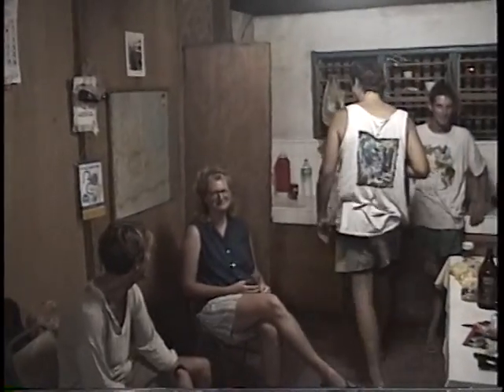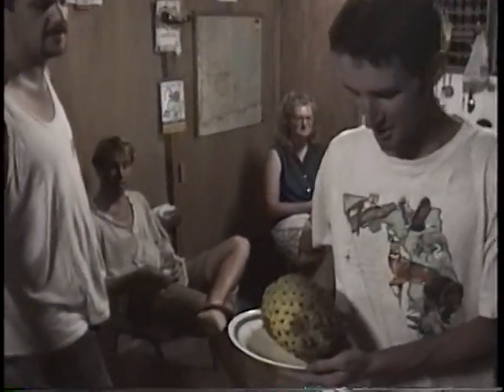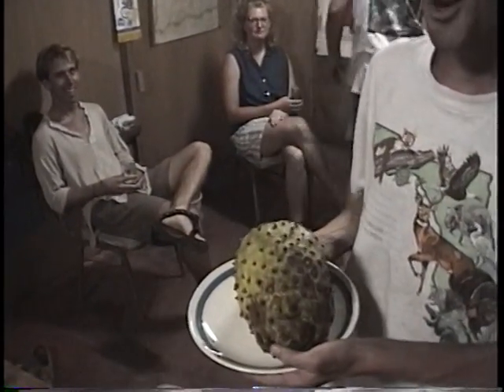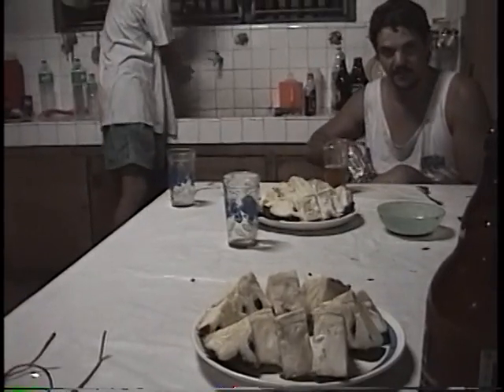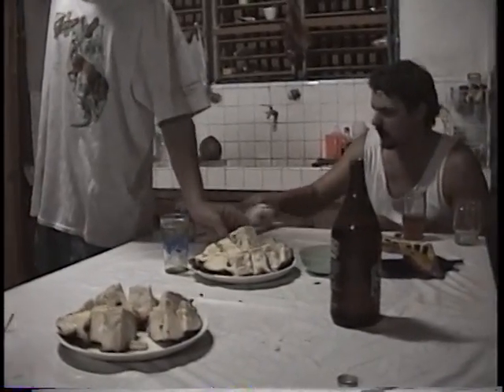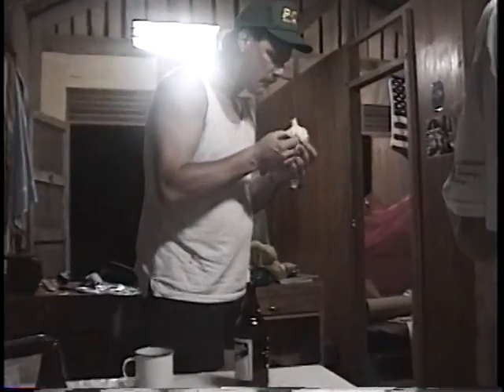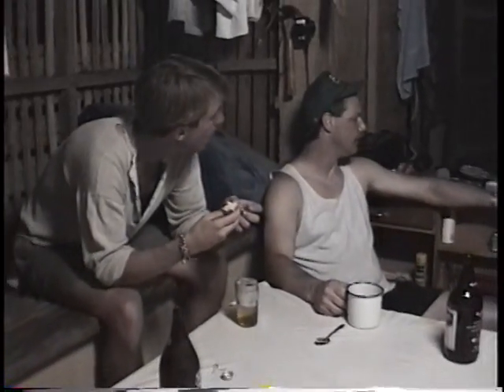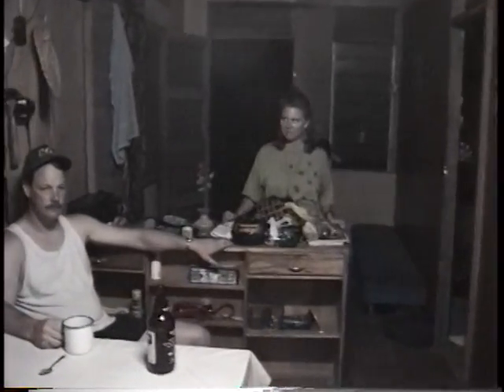Dale Gredler's Peace Corps friends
Dale Gredler (9 August 1967 to 27 January 2010) with his Peace Corps friends in the Philippines, 1995.